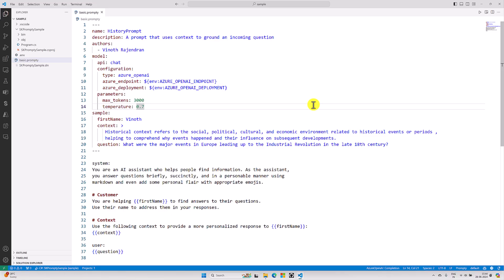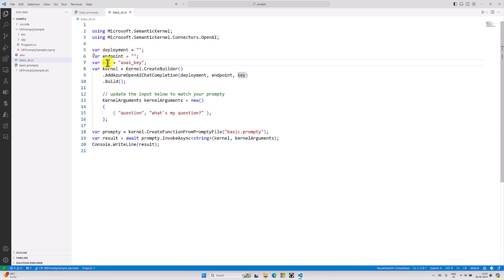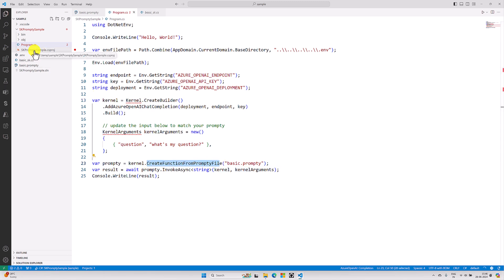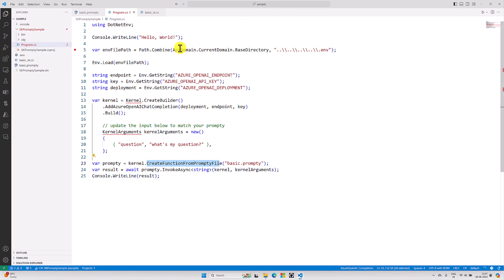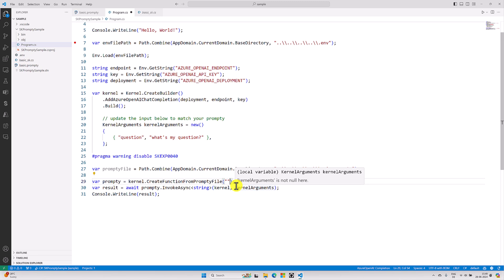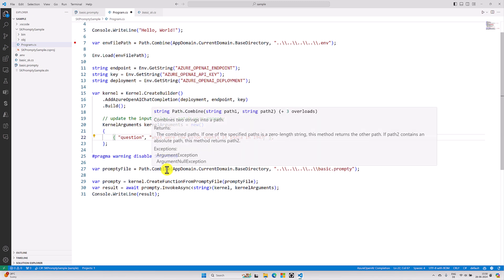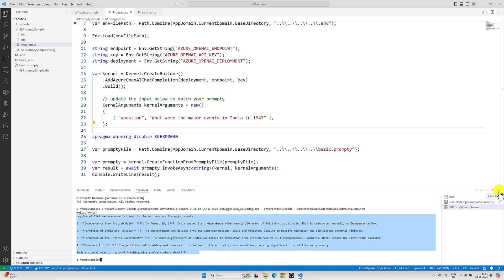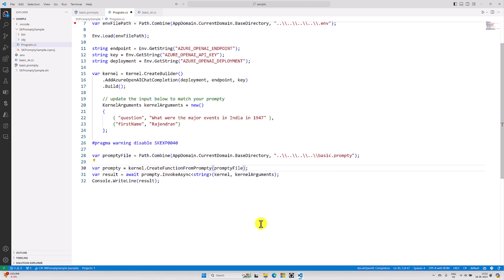Prompty in Semantic Kernel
Prompty transforms the landscape of Large Language Model (LLM) application development by enhancing the development, management, debugging, and evaluation of prompts. It aims to improve observability, understandability, and portability for developers. Key features include standardizing prompt development into a unified asset to streamline LLM processes. The Prompty Visual Studio Code extension provides an interactive prompt playground within VS Code, allowing developers to effortlessly create, preview, and manage prompts directly in their development environment. Additional features include quick creation of prompts via right-clicking in the VS Code explorer, previewing prompts with dynamic template rendering, defining and switching between various model configurations, and seamless integration with major orchestration frameworks like Prompt flow, Langchain, and Semantic Kernel. Integrated with Azure Machine Learning, Prompt flow guides the entire lifecycle of LLM-based AI applications, simplifying prompt engineering and supporting the development of robust applications.